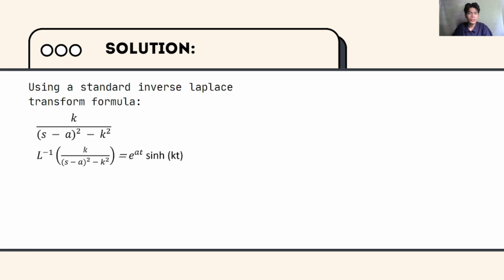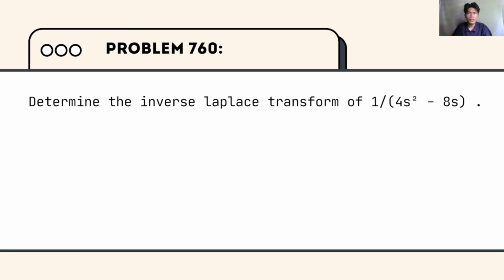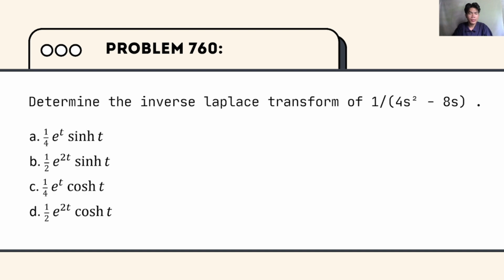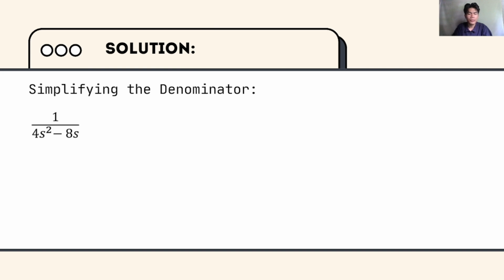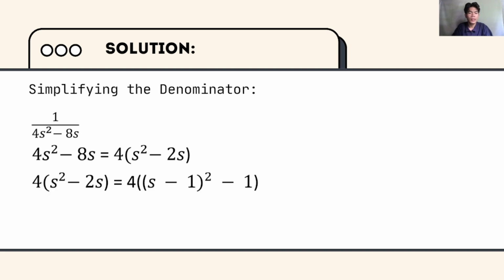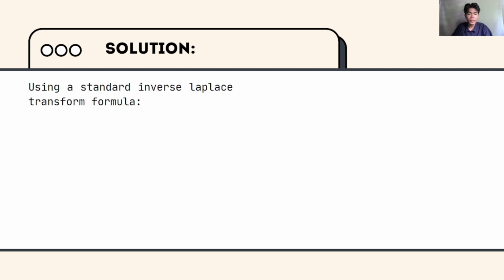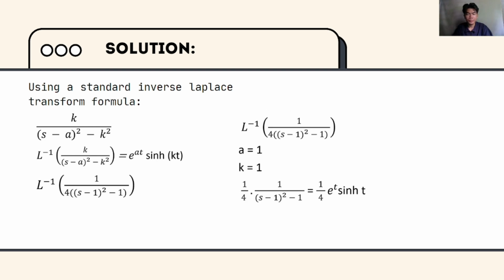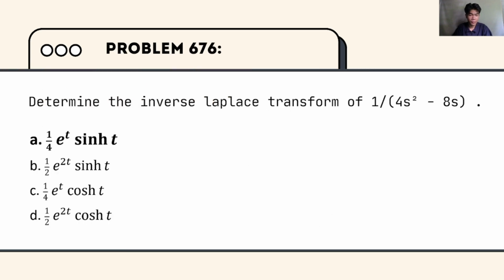Advance Engineering Mathematics | Inverse Laplace Transform of 1/(4s² - 8s) | Problem - 760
In this video, we dive into an advanced engineering mathematics problem, focusing on the inverse Laplace transform.

Follow along as we break down the process of solving 1/(4s² - 8s) , using simplification, partial fraction decomposition, and applying standard inverse Laplace formulas. Whether you're studying for exams or brushing up on your math skills, this tutorial will guide you through each step with clear explanations.